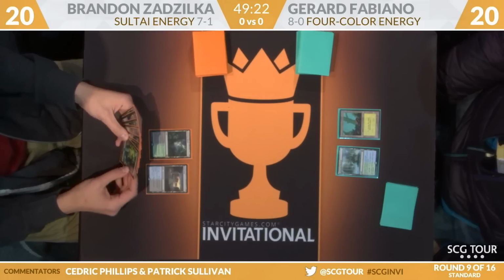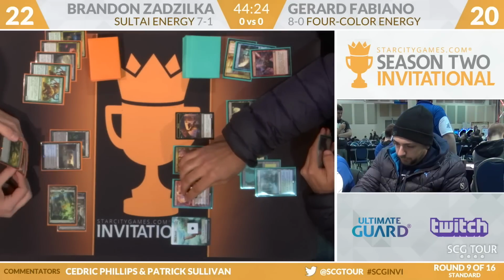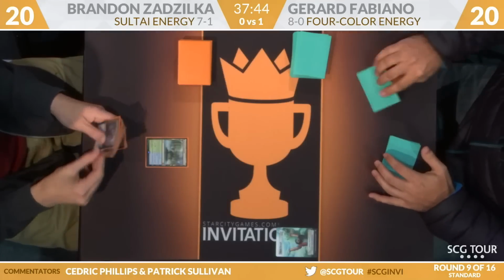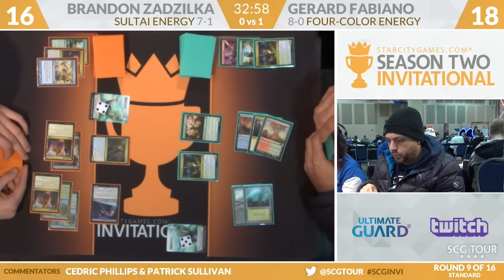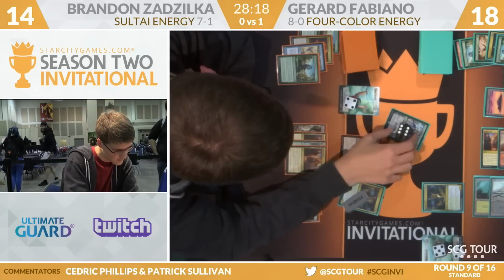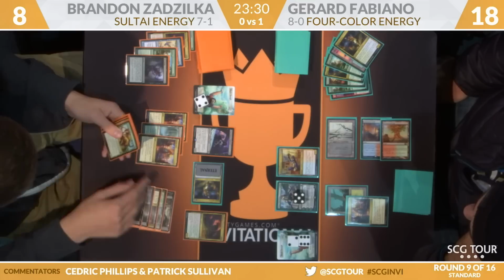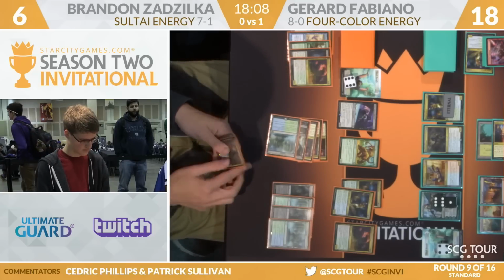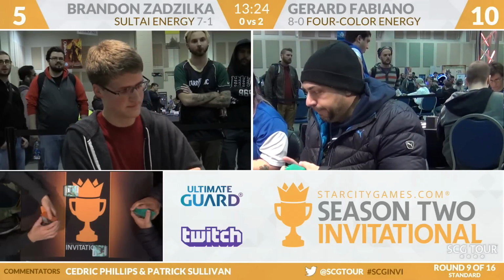SCGINVI - Round 9 - Gerard Fabiano vs Brandon Zadzilka [Standard]